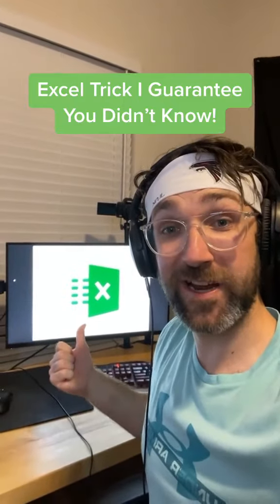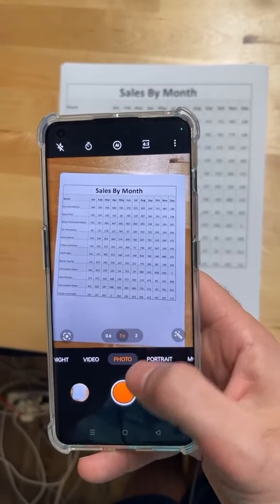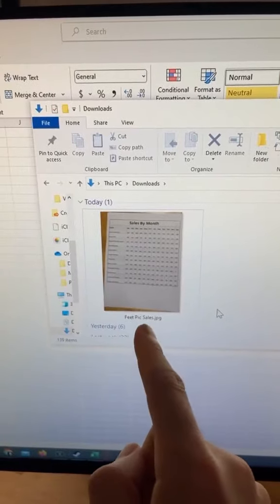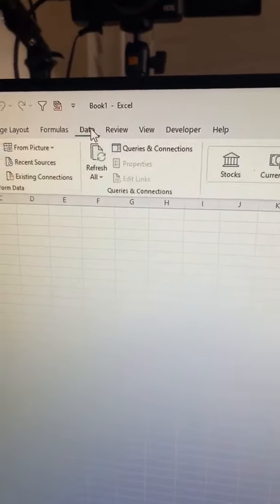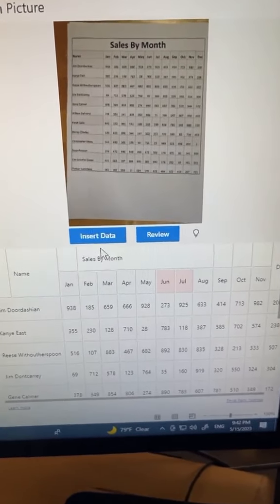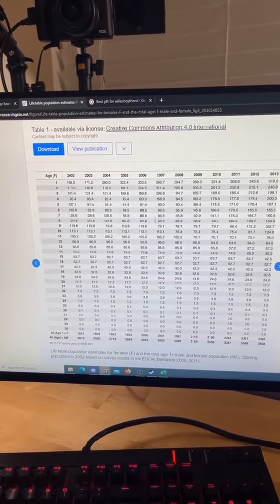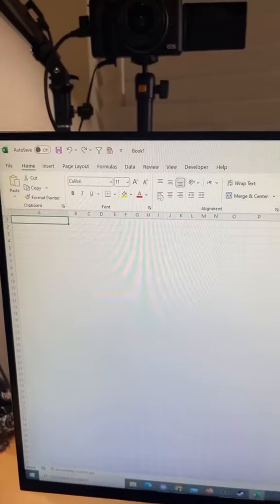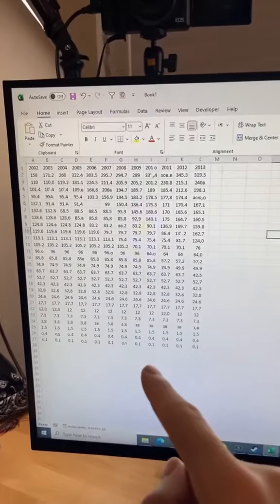Insert Excel Data From a Picture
Microsoft Excel came out with a new feature that will let you scan a paper of data and import it using the data from picture tool. You can also use the Data from clipboard feature to import data from windows snipping tool.